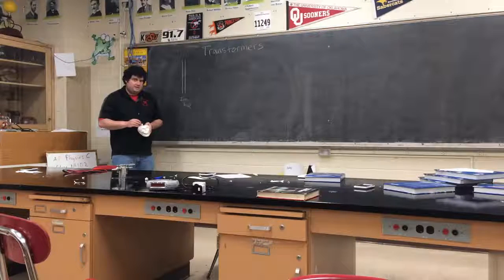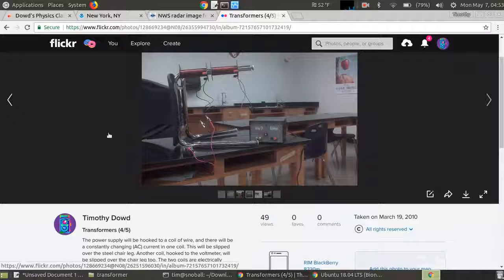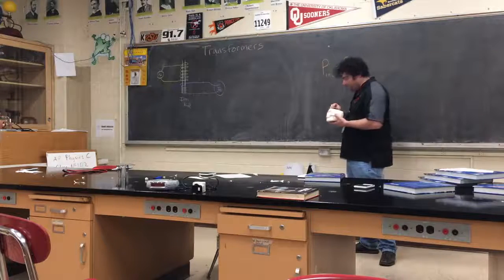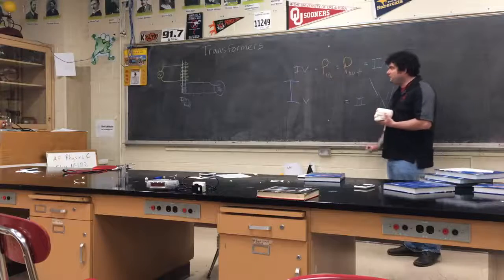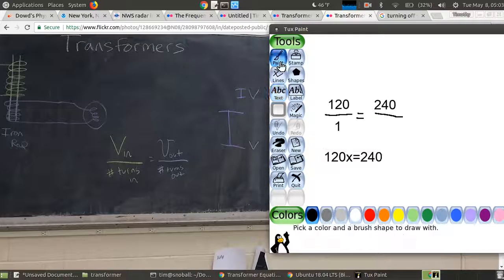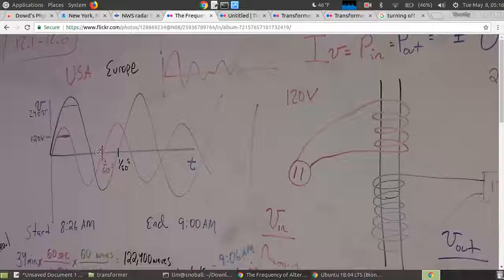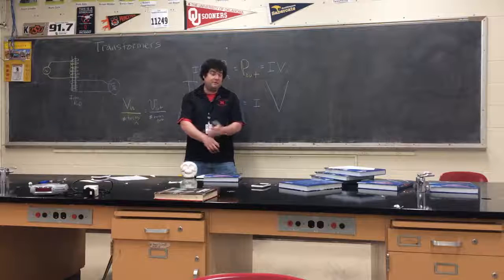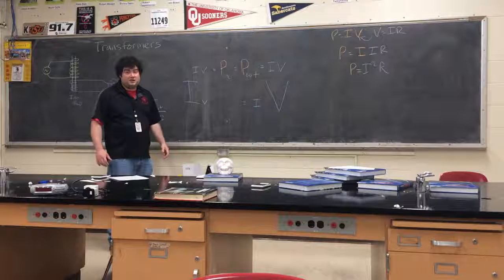Transformers and Converting Voltage (5/26/18)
In this video, I discuss a main reason AC current is used in power grids rather than DC: the transformer and how it makes it easy to convert one voltage to another. I build a simple transformer out of a chair and some coils, and show the effects of DC and AC on it. Finally we discuss why one would chose high voltage or low voltage for certain situations.